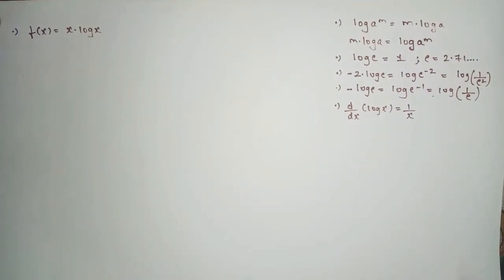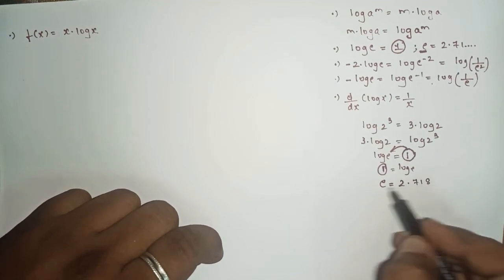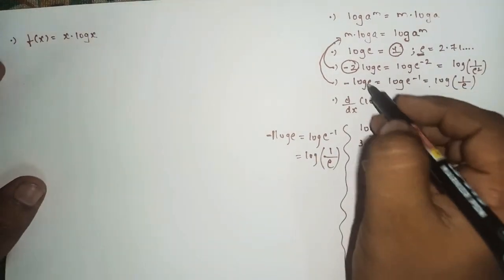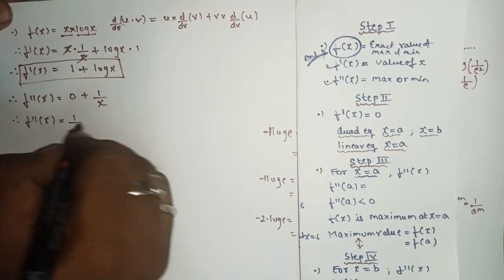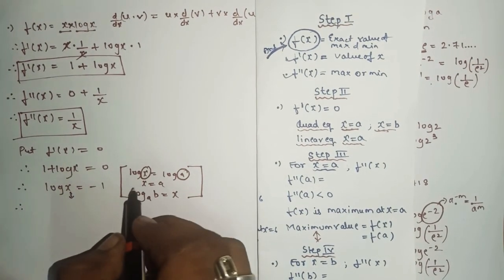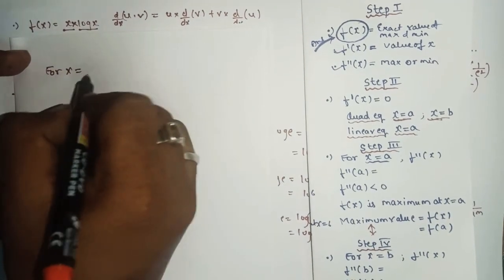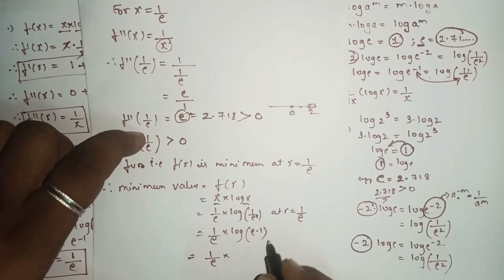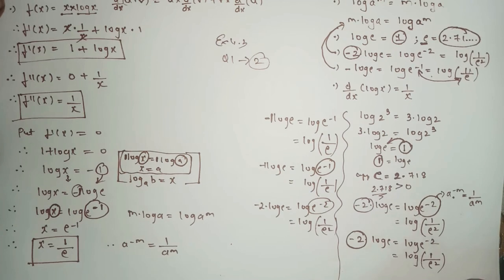APPLICATION OF DERIVATIVE